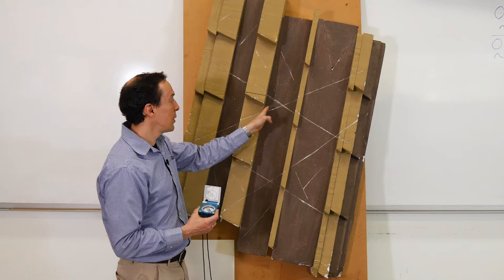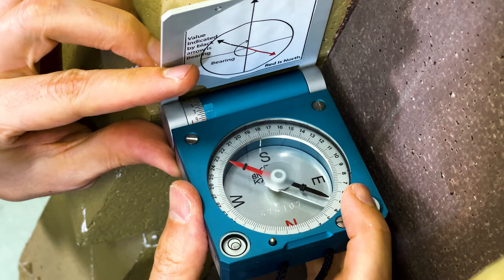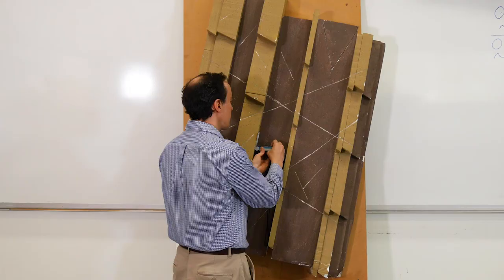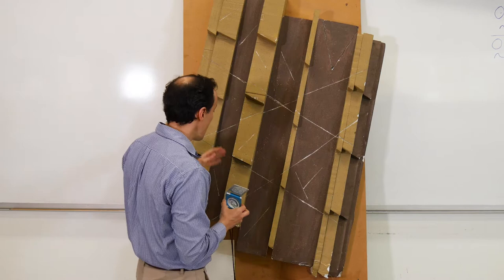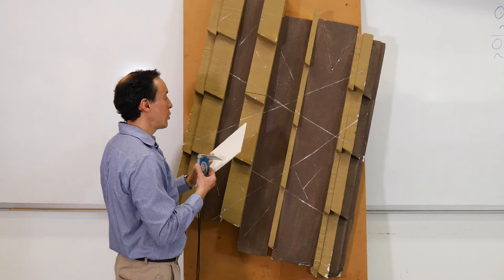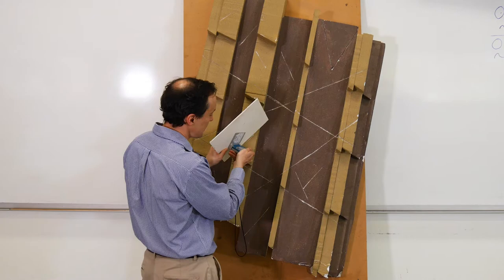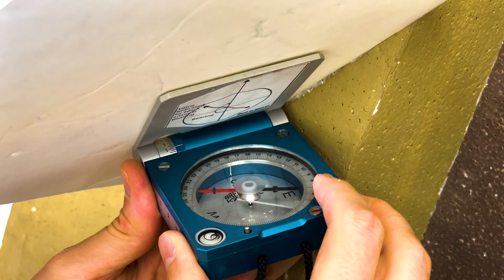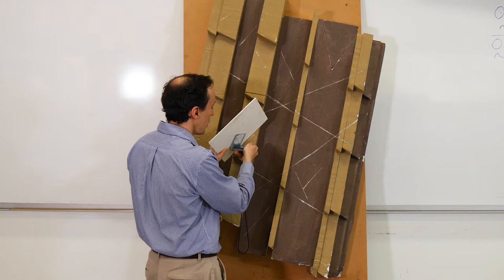How to Measure Dip and Dip Direction of Rock Discontinuities | Step-by-Step Procedure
Discontinuities (i.e., joints in rock mass) decrease the overall strength of rock mass, and thus they need to be carefully examined during field investigations. It is important to know their direction and inclination in rock mass, and this video will explain how to measure dip (inclination/angle) and dip direction of discontinuities.
Dip direction shows the orientation of the normal to the discontinuity plane against North (N). It is expressed by an angle from 0° to 360°. Dip or dip angle represents the degree of inclination; it varies between 0° and 90°.  Strike is the alignment or run, which is the bearing of an imaginary horizontal line in the inclined plane.
In this video, one of the measurements is as follows: dip direction is 50 degrees, and dip is 78 degrees. We record this data as 050/78, where three digits (in this case 050) are used for the dip direction. For example, if dip is 10 degrees and dip direction is 5 degrees, we will write 005/10.

You can find more information and examples in my book called 'Rock Mechanics Through Project-Based Learning'